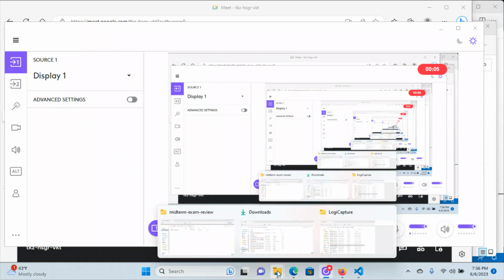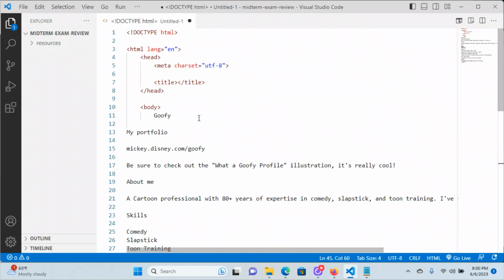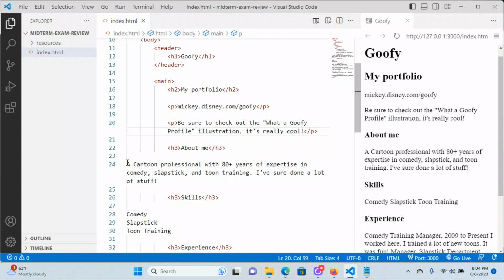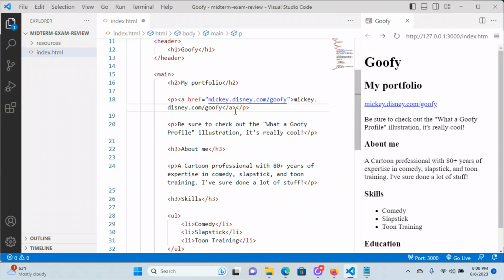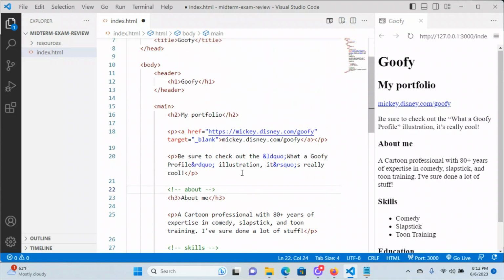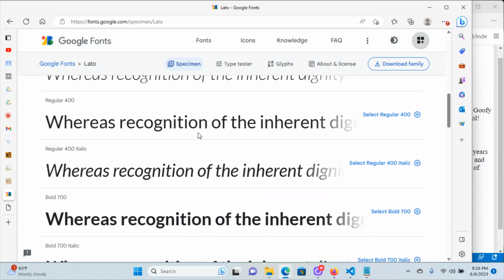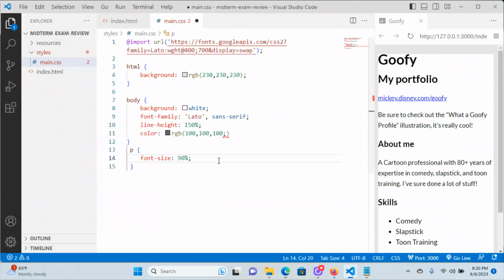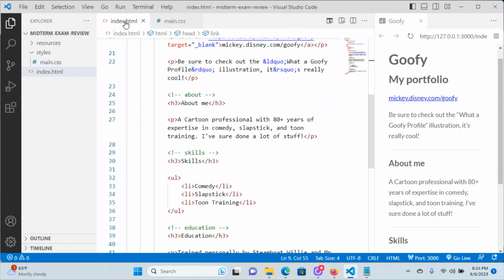IS250 Unit 7: Midterm Exam Review